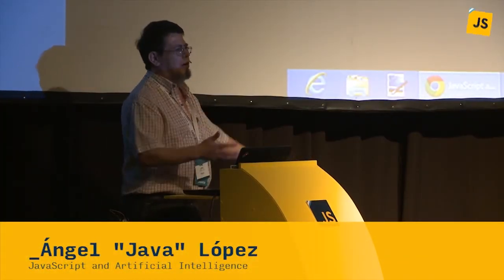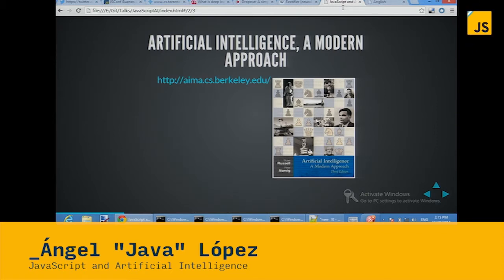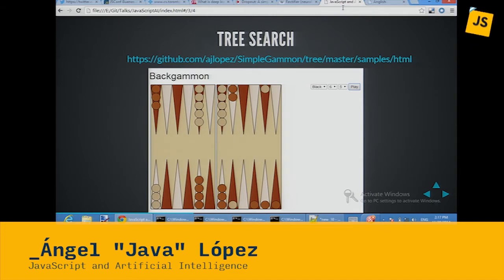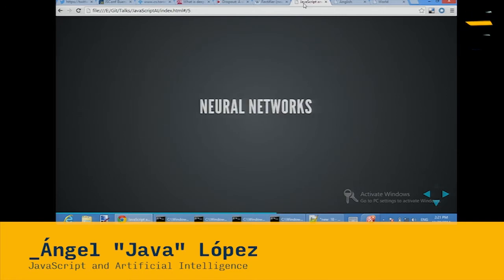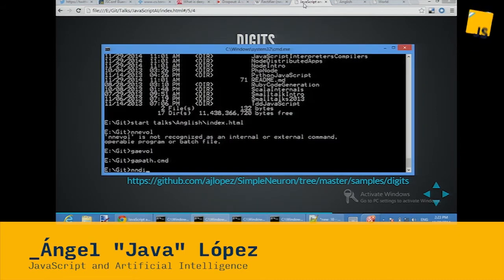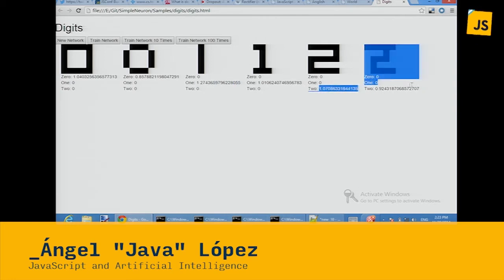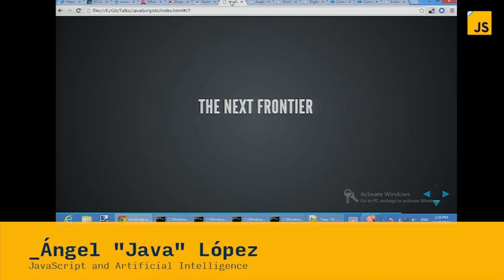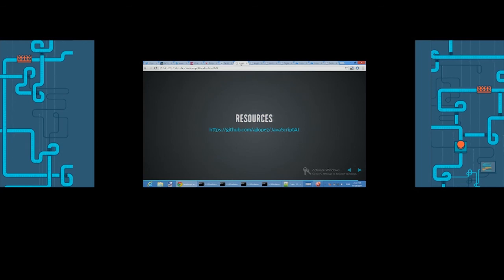Angel "Java" Lopez: JavaScript and Artificial Intelligence | JSConf.ar 2014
Artificial Intelligence is a broad field with a long history of success and failures. We will explore some applications and algorithms, using JavaScript, at the browser and at the server with Node.js. The key topics to visit: using artificial intelligence in board games, genetic algorithms, neural networks, machine learning, deep learning. JavaScript is everywhere, and with the advent of Internet of Things, Big Data, robotics and drones, and distributed computing, there are more applications that applies artificial intelligence ideas.